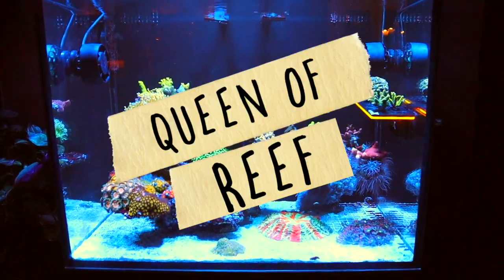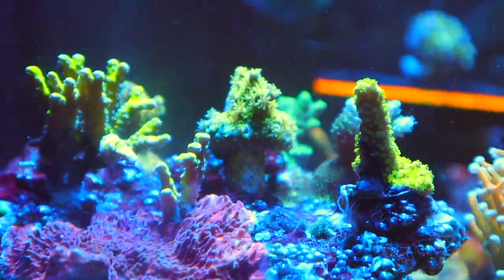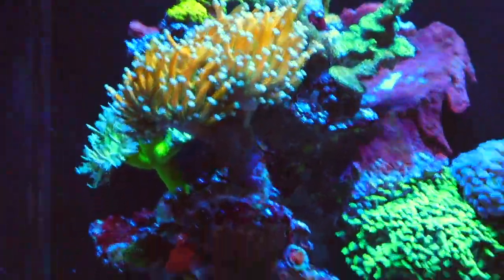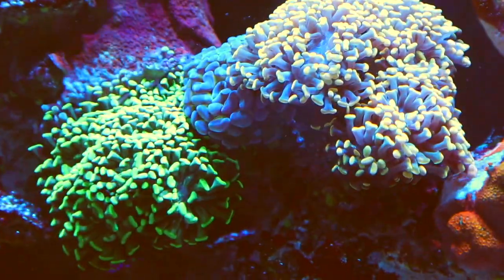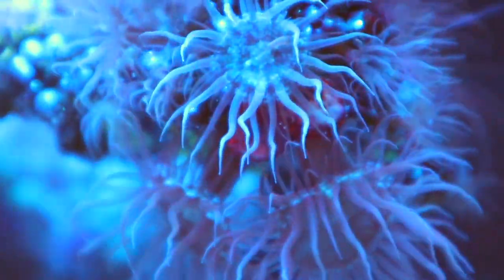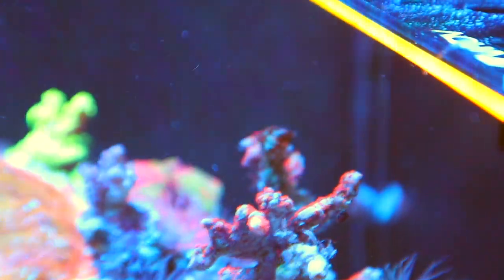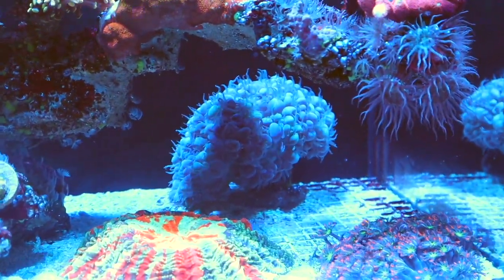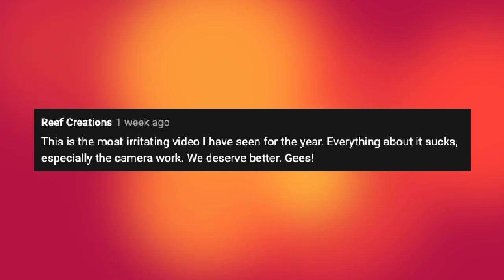Nano Reef Tank Update: Zoa Garden, Bubble Algae, SPS Growth, and serious Aptasia!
An update on the 40g nano reef tank. Zoanthid frags have finally grown into a beautiful zoa garden, seeing a lot of new growth on the hammer garden and sps corals, and the torch has become an absolute monster.

But otherwise? Nothing good.

Bubble algae everywhere, xenia is back in full force, and probably every other kind of algae known to reefs as well. And that aptasia problem? Completely out of control.